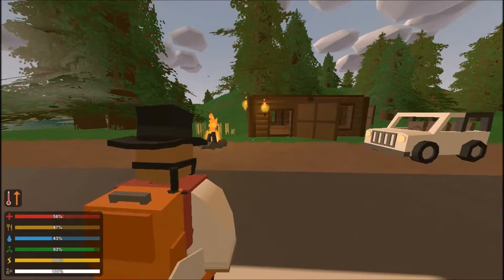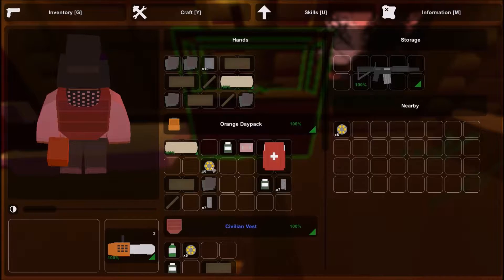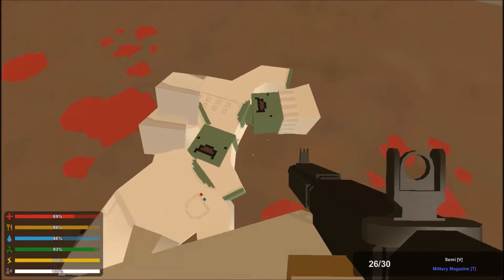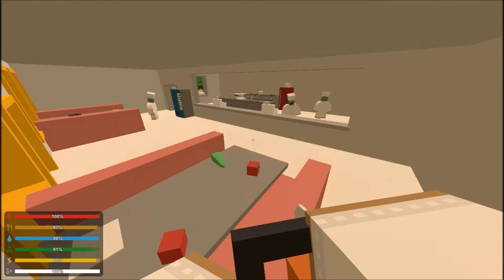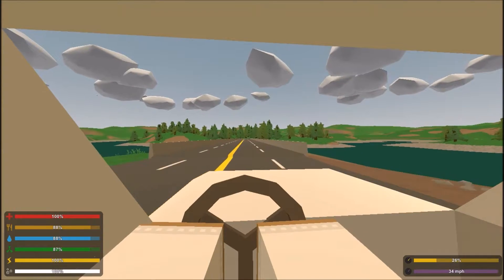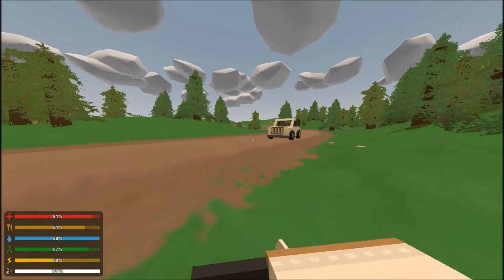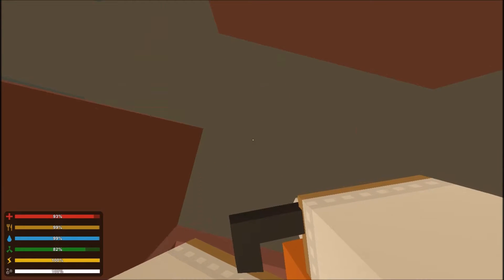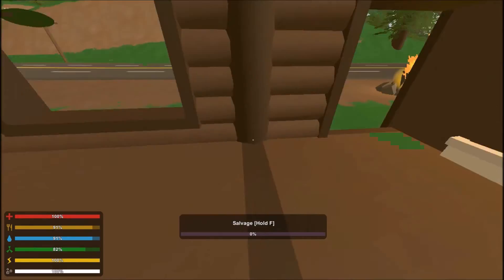Unturned let's play ep4 2 more room for activities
Some more Unturned goodness coming at you.